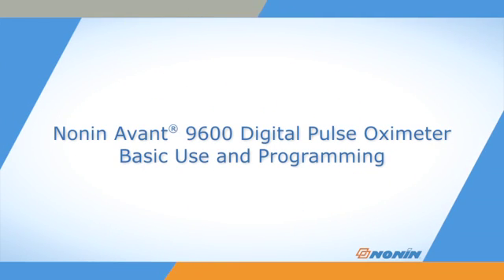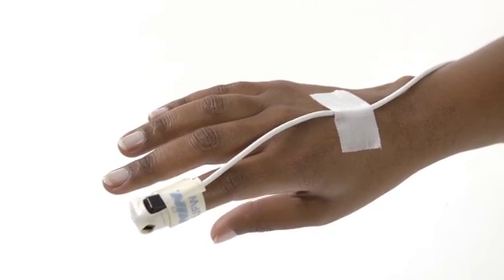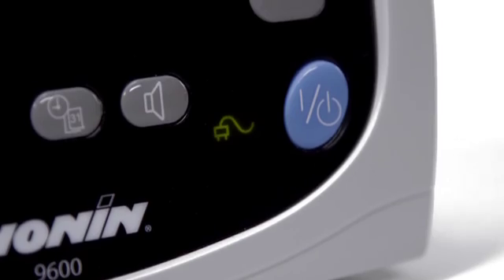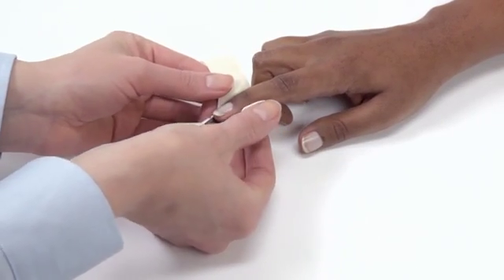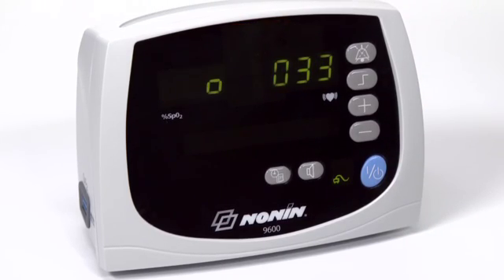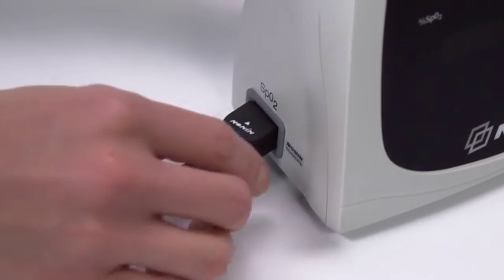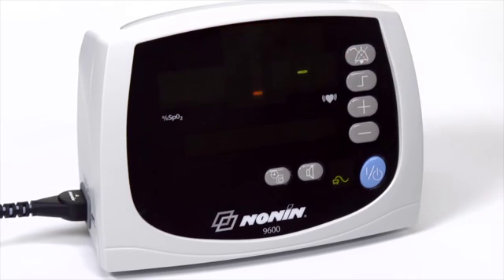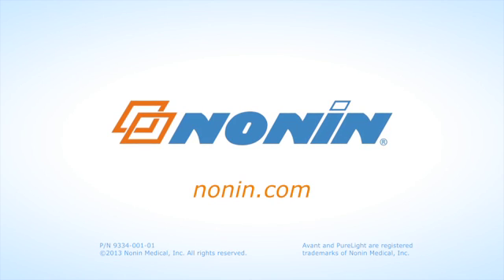Nonin Avant 9600 Pulse Oximeter: Use/Programming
This video is not a replacement for reading and following the Operator's Manual.